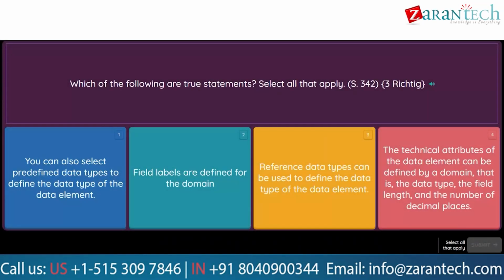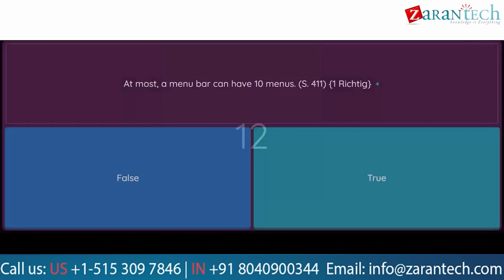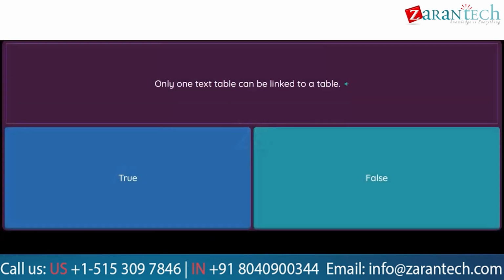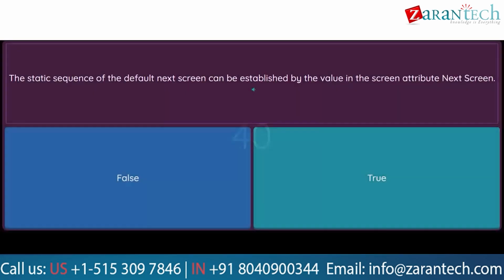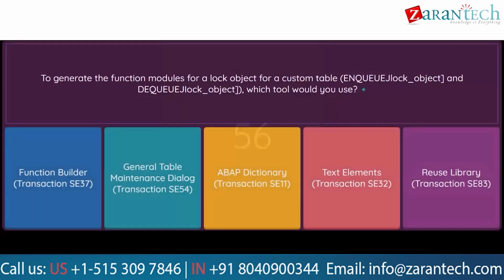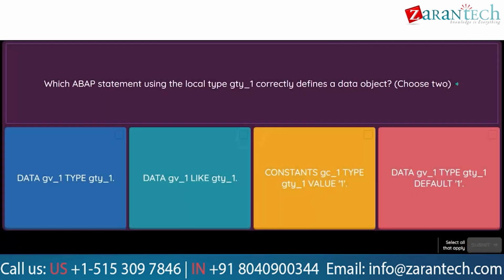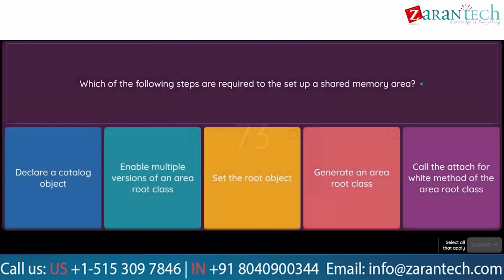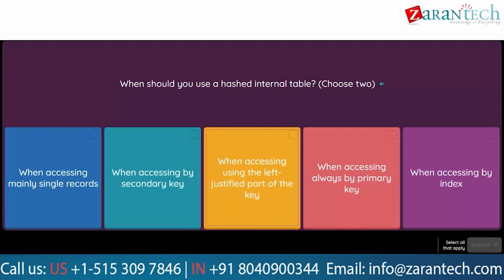C_TAW12_750 - ABAP with SAP NetWeaver 7.50 (90 Questions) | ZaranTech DotCom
C_TAW12_750 - ABAP with SAP NetWeaver 7.50 (90 Questions) - Certification Dump.